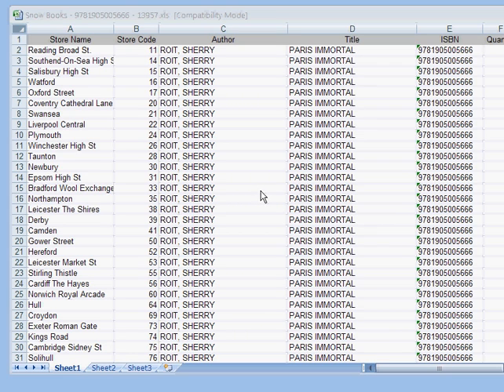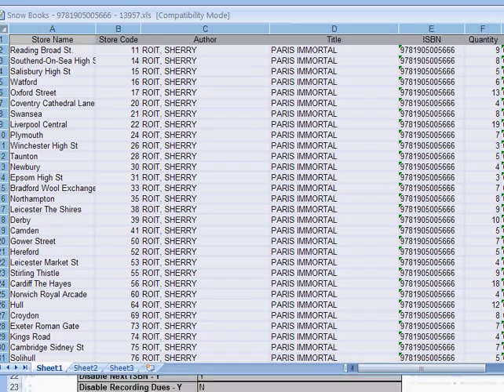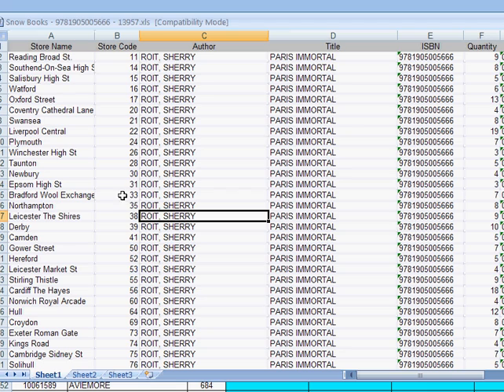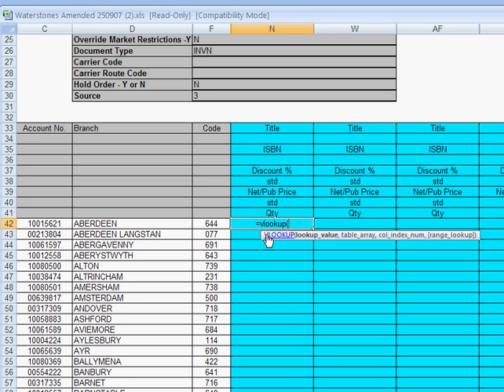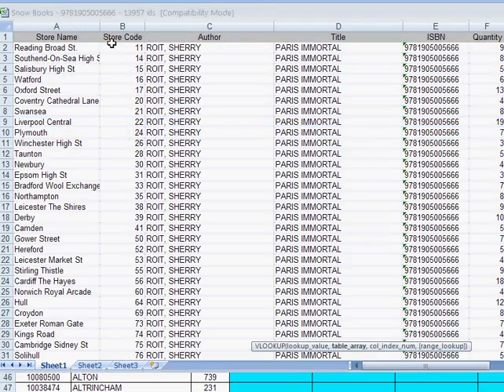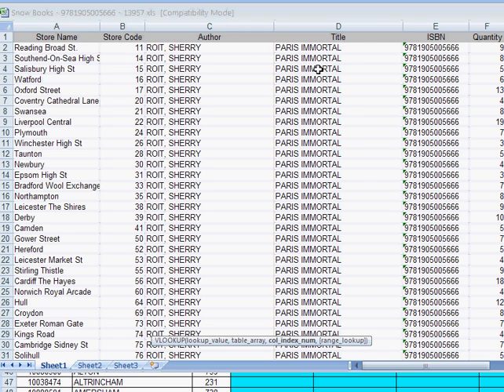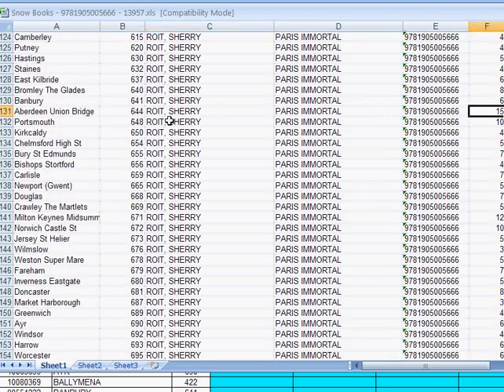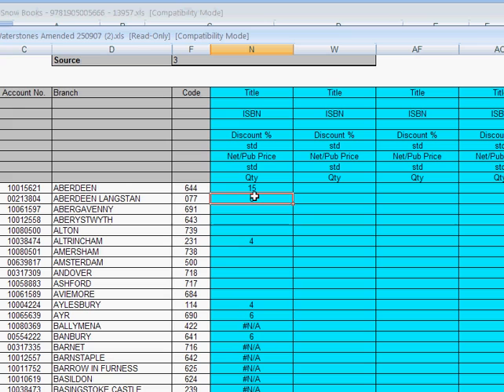Vlookups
Match data automatically in Excel.